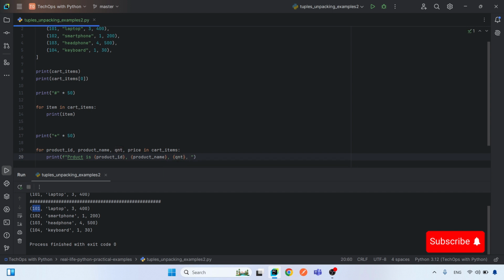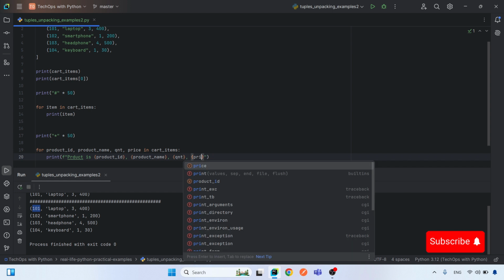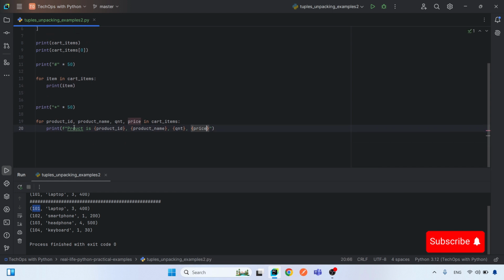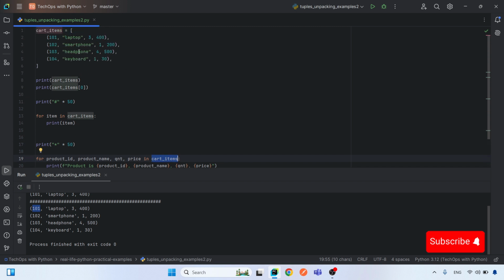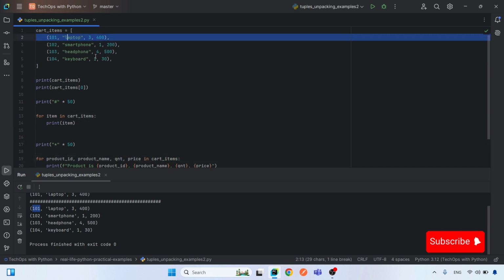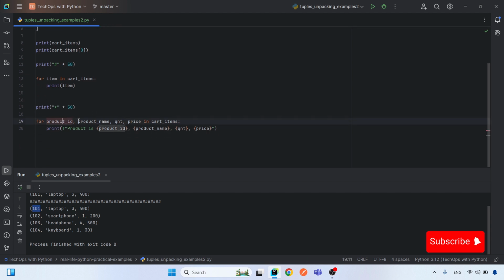3 - Python Tuples Unpacking, Looping, and Practical Examples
In this video, you'll learn how to work with Python tuples in a practical way! We'll walk through a simple yet powerful example using a shopping cart. Discover how to unpack tuples, loop through data, and print values efficiently. Whether you're a beginner or looking to refresh your skills, this tutorial will show you how to handle collections of data with ease.

What You'll Learn:

How to define and work with tuples in Python
Unpacking tuples into individual variables
Looping through lists of tuples
Using Python's powerful print formatting